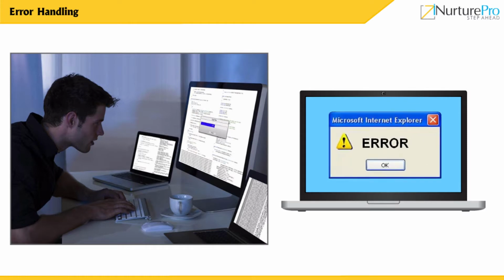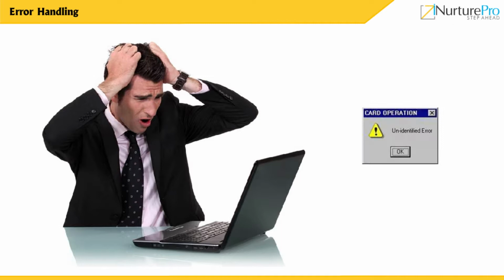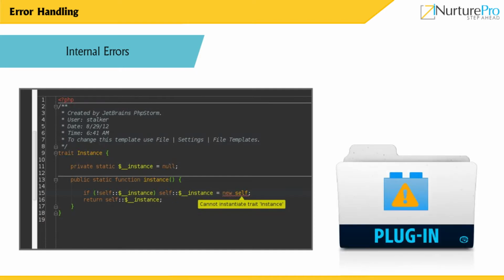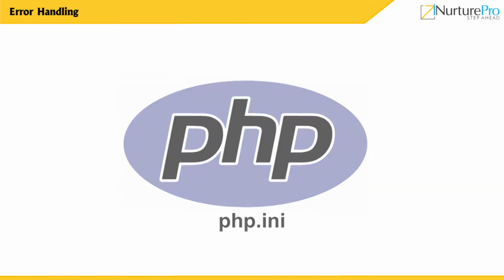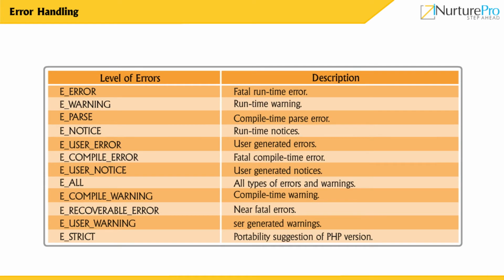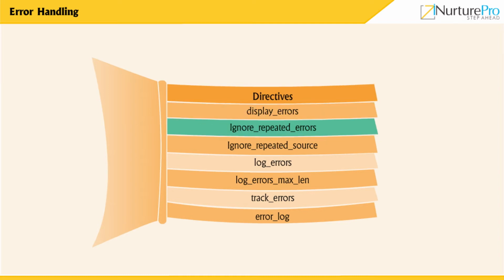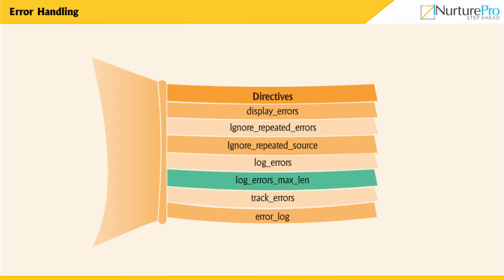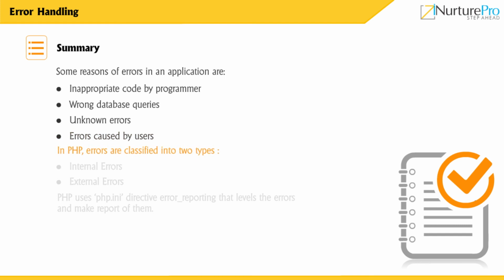CHRP-WTF M05 C02 VD Error Handling